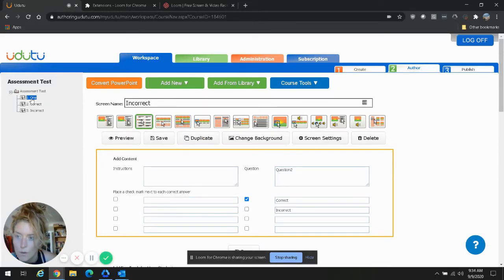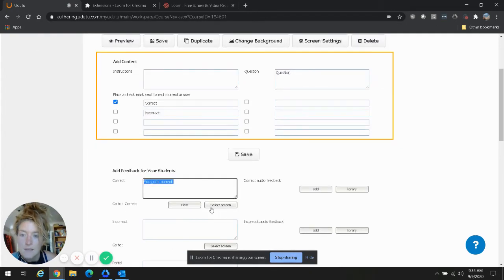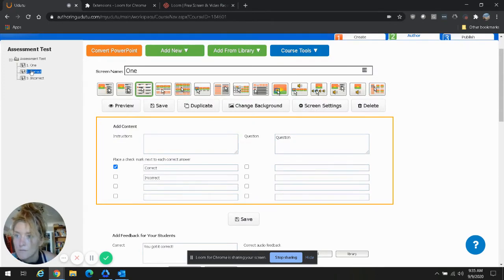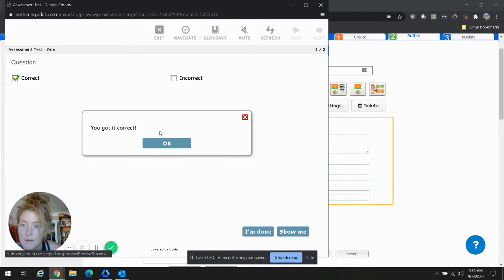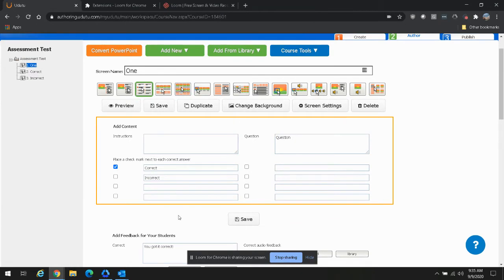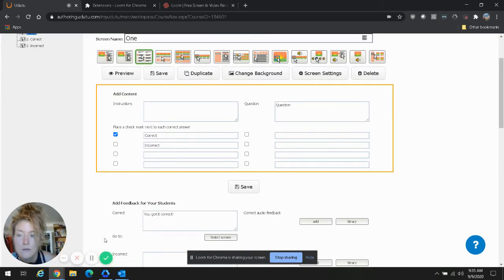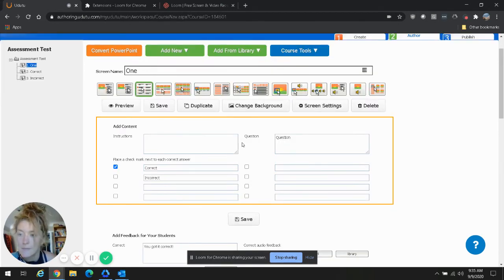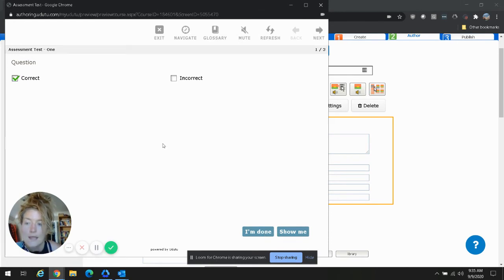How navigation works differently when using the feedback feature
This video will explain how the navigation works differently depending on whether you specify a screen to go to in the feedback or not.